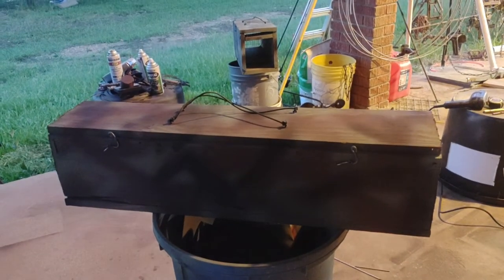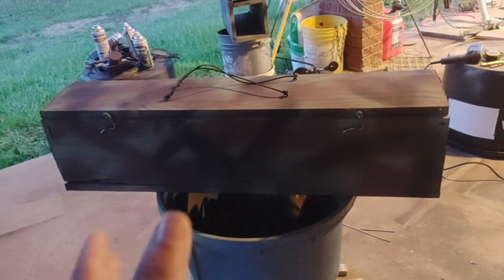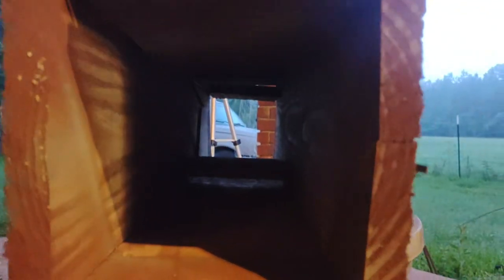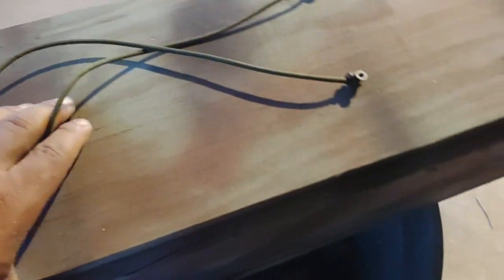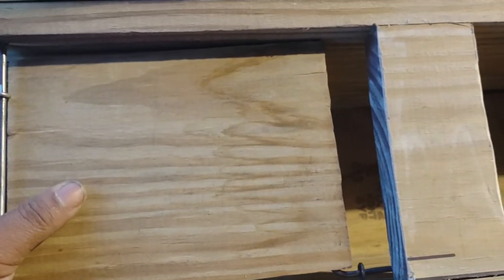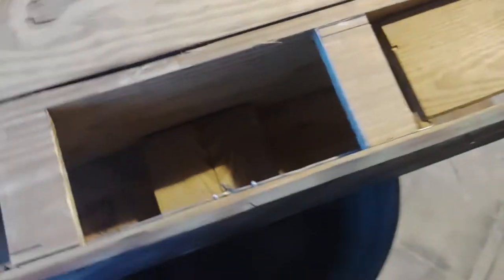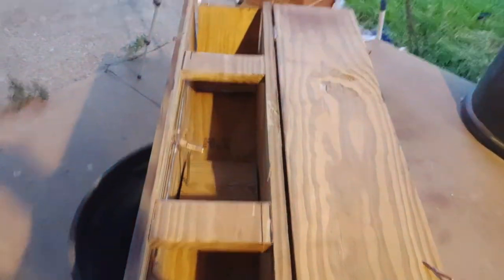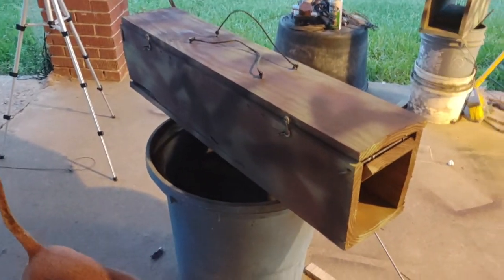Double wooden rabbit trap